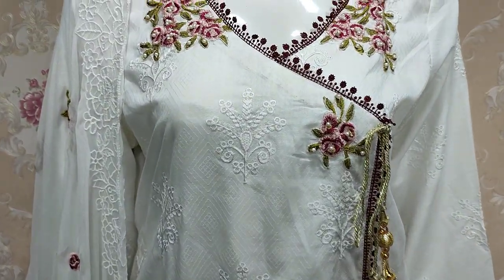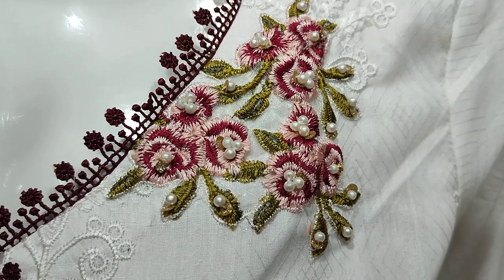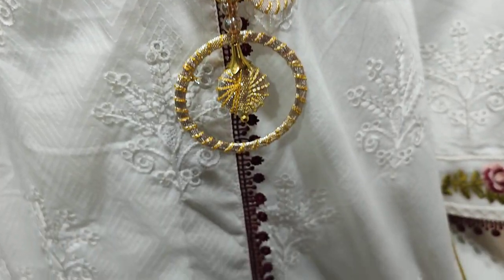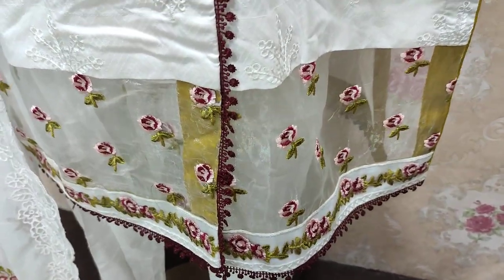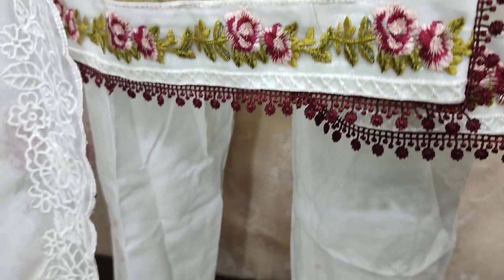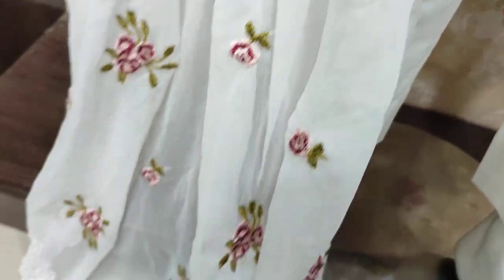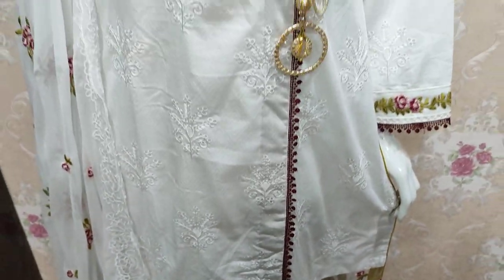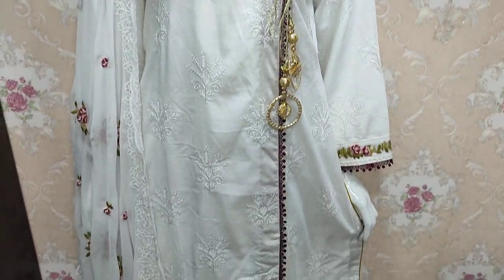Eid collection//Media Ladies Fashion//Beautiful Stitching Style Dress